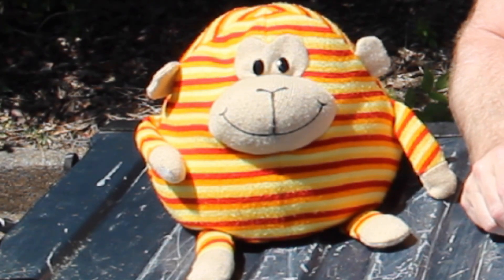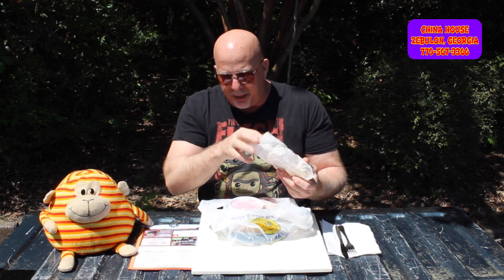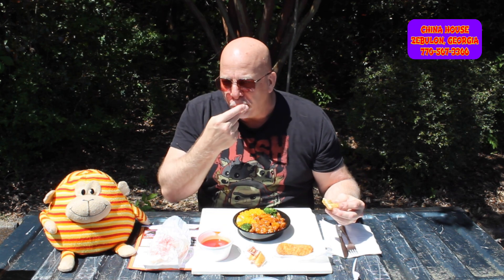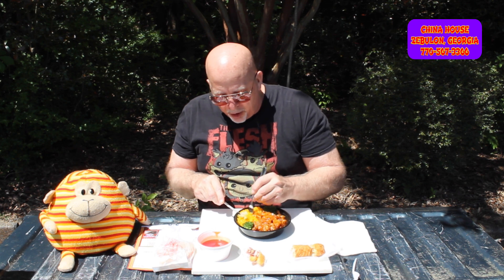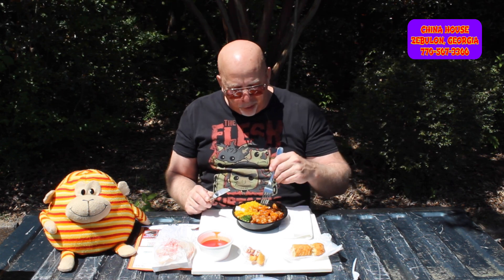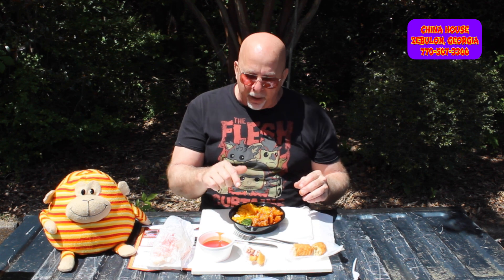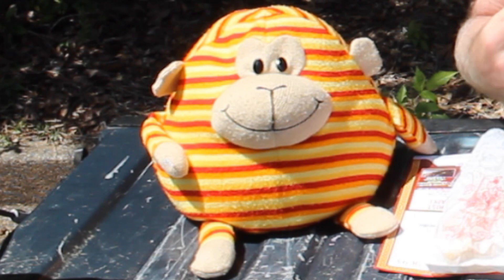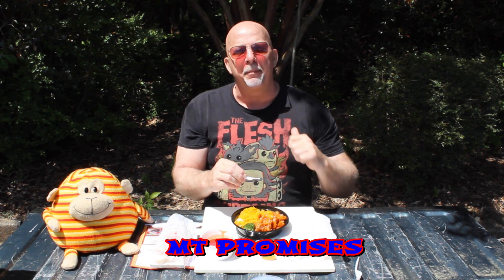Zebulon's Best Kept Secret: China House's Unforgettable General Tso's Chicken!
China House (Griffin, Georgia) General Tso's Chicken Review.

Looking for the best General Tso's chicken dish? Look no further than the 'General Tso's Chicken Reviews' channel! Our team of foodies is on a mission to scour the world for the tastiest and most mouthwatering General Tso's chicken dishes. From Chinese restaurants to food trucks and beyond, we're here to give you an honest and detailed review of every dish we encounter. Join us on our ultimate flavor journey and never miss a bite of the best General Tso's chicken out there.